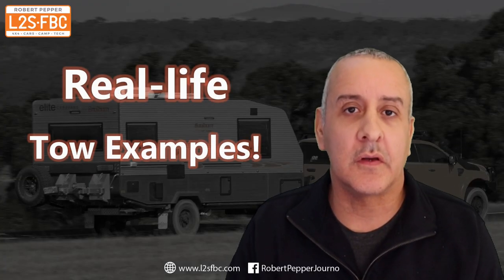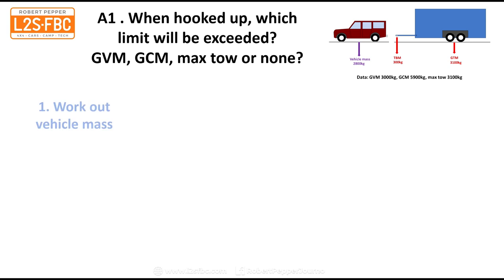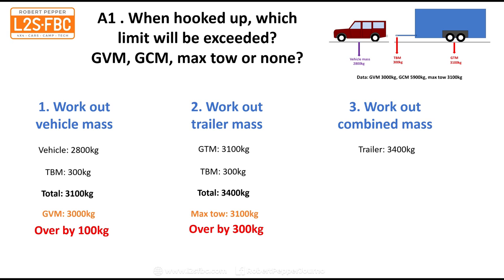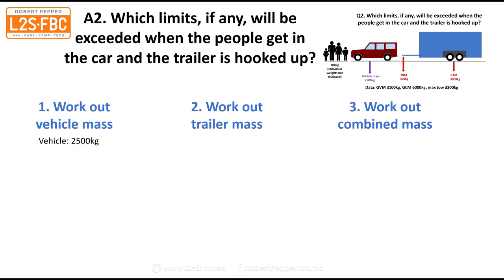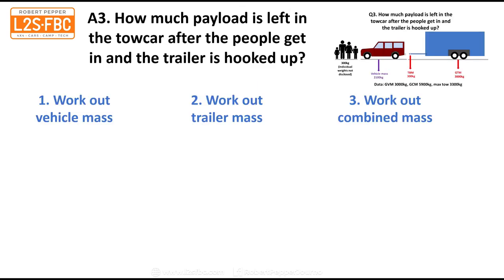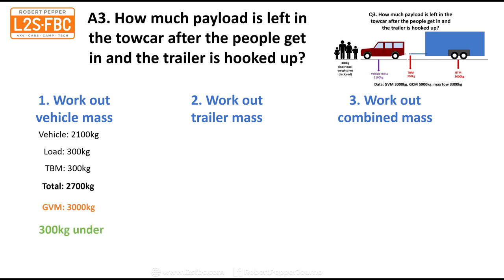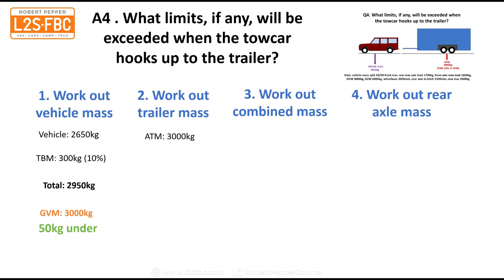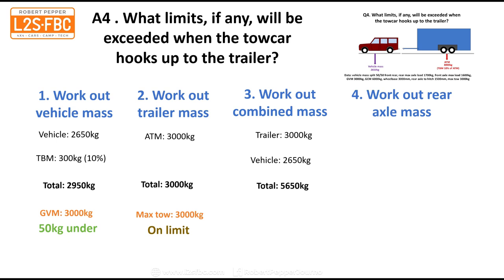Four towing weight examples - explained!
In this video I take four towing scenarios, work out the weight limits and explain how it's all done. You can then use the same principles to work out your own trailer weights so you're legal, safe and efficient.

The weights used are examples, rounded up to the nearest 100kg so as to make the maths easy, but they are very much representative of real-world scenarios.

A 10% towball mass is used because that's the general maximum. In some situations TBM may be lower, but again the idea is to understand the concept.